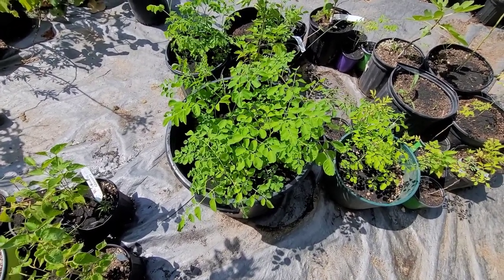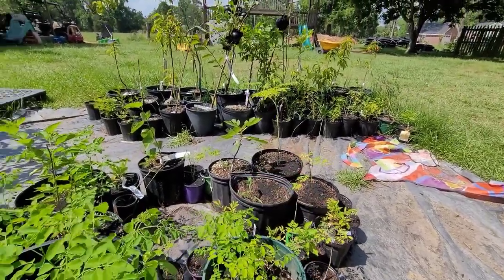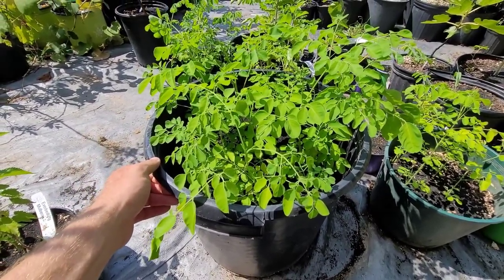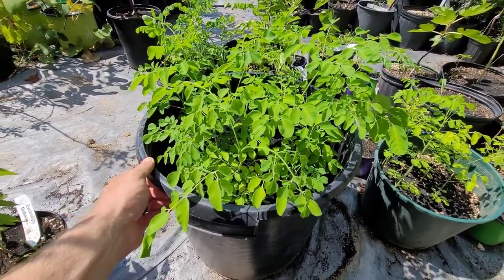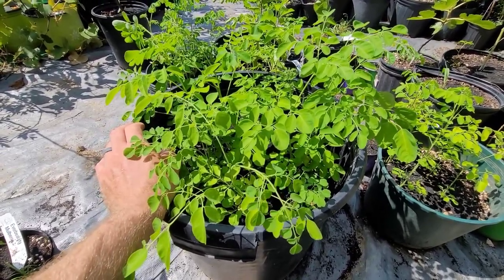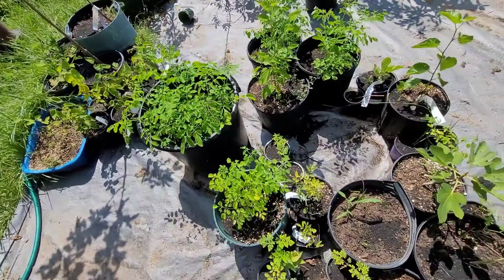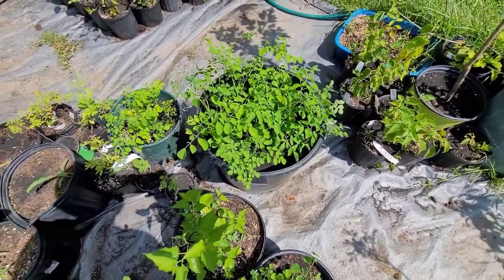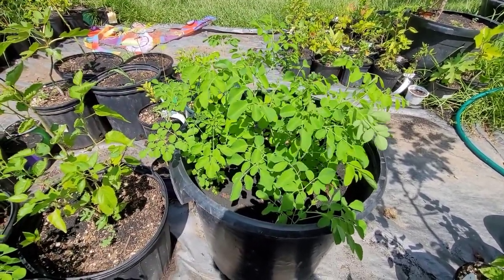Growing Moringa From Seed!